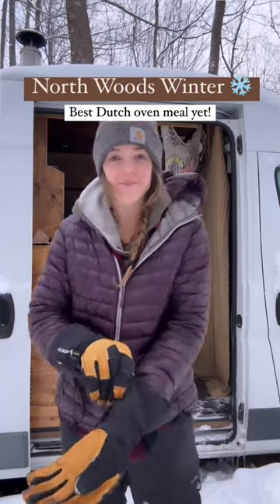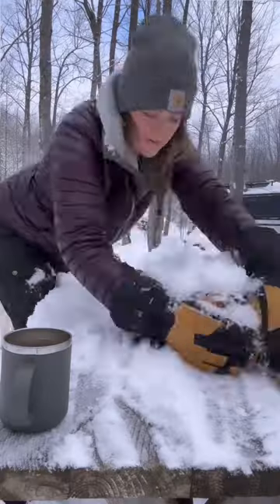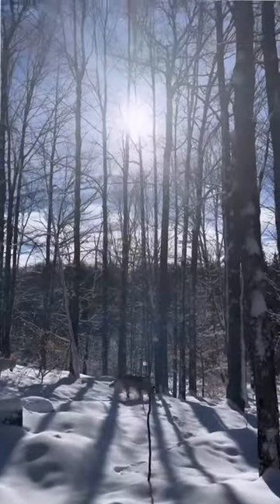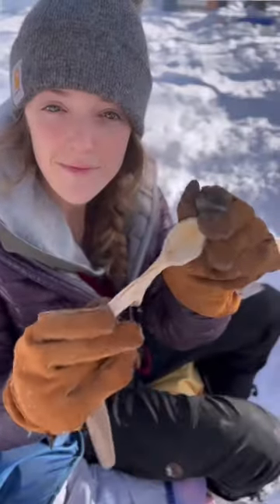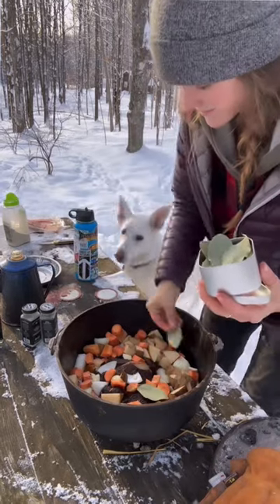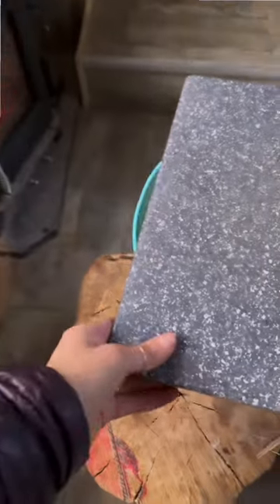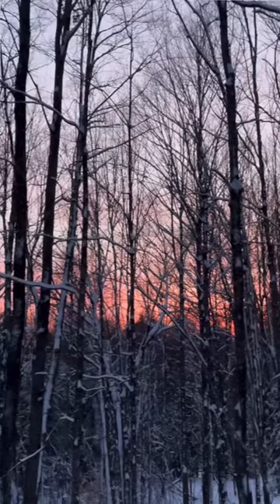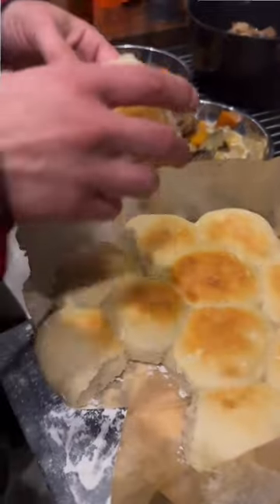A favorite North Woods meal!